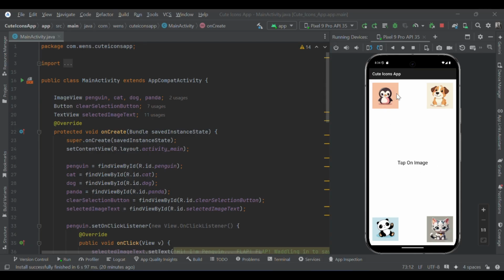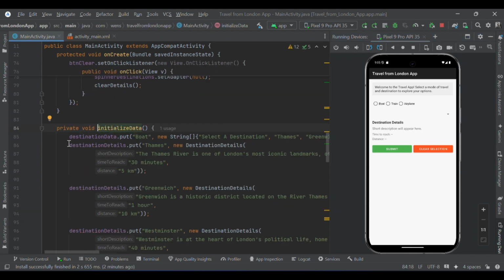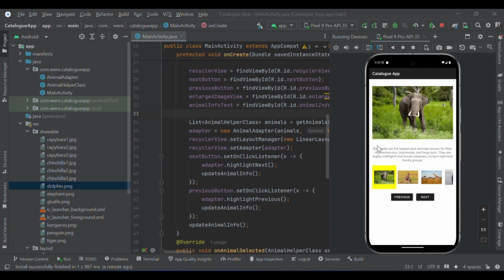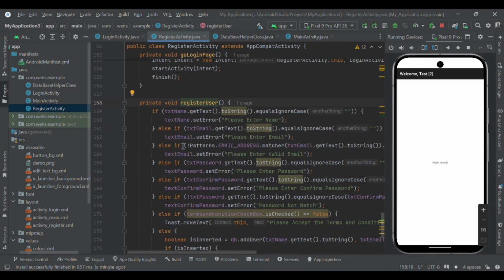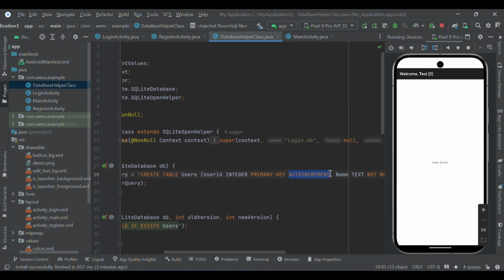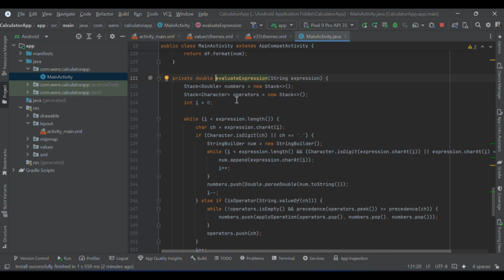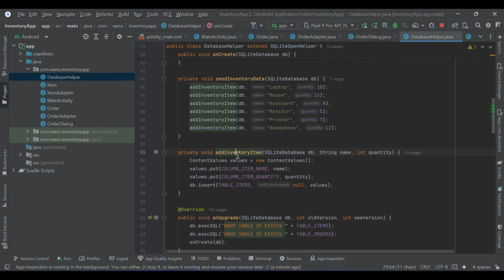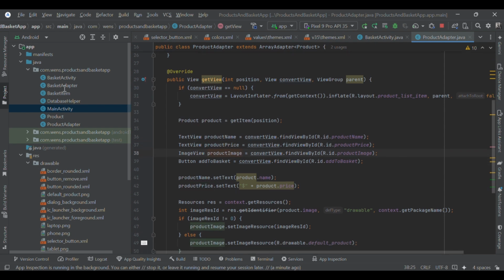PURAB MOBILE WEB APP DEVELOPMENT